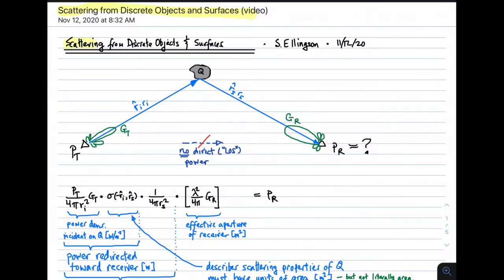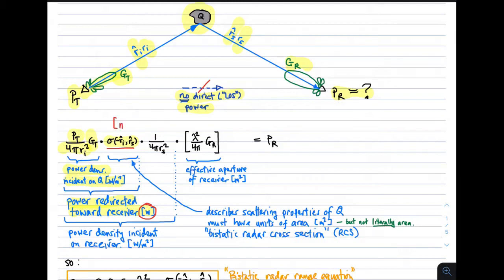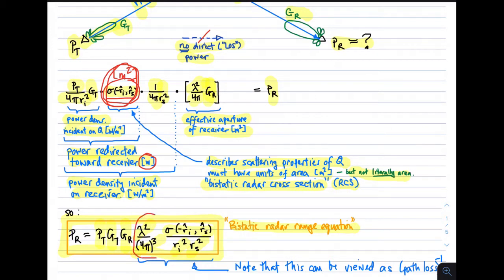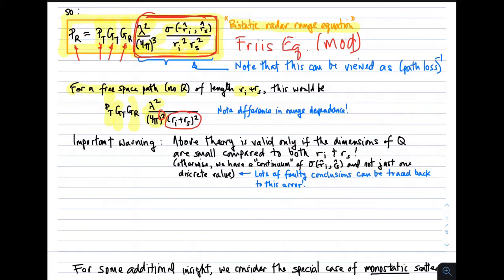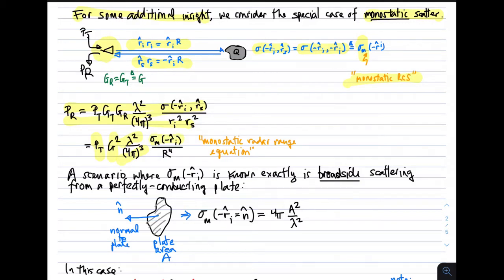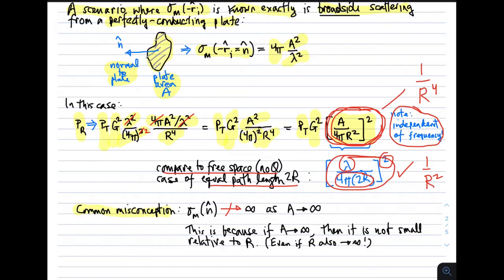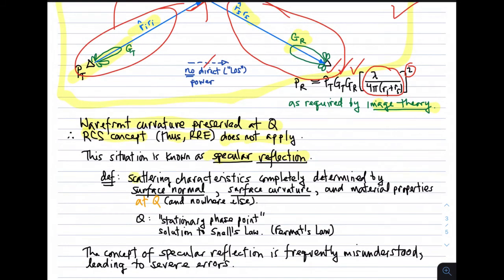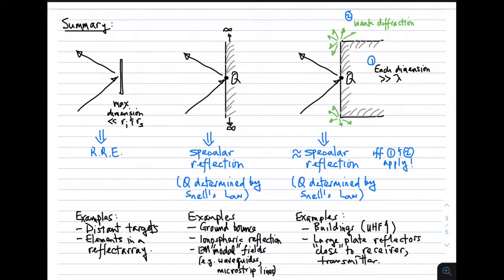#28: Scattering from Discrete Objects & Surfaces